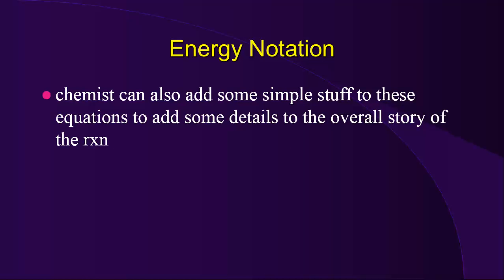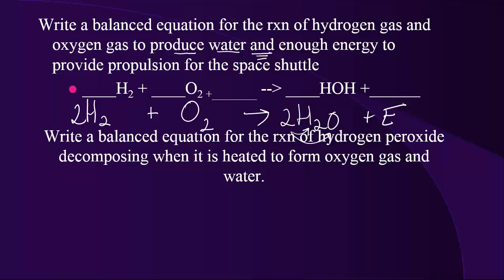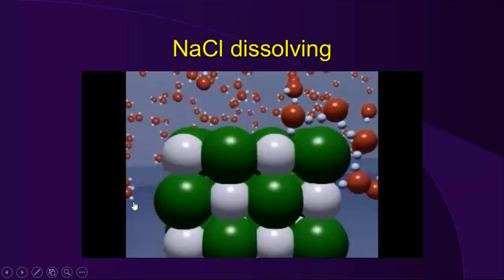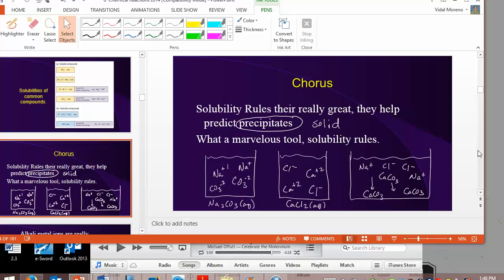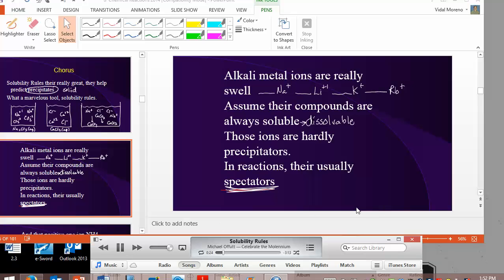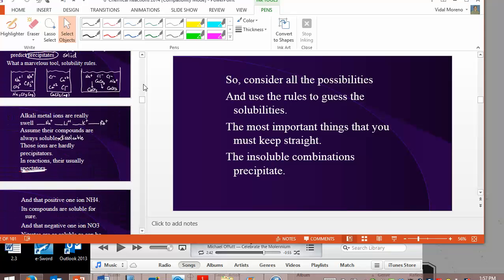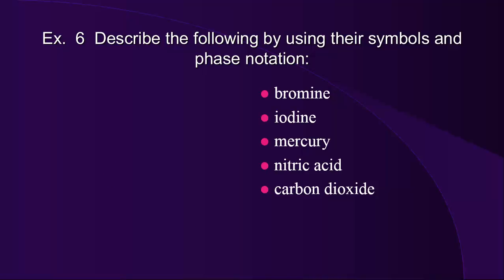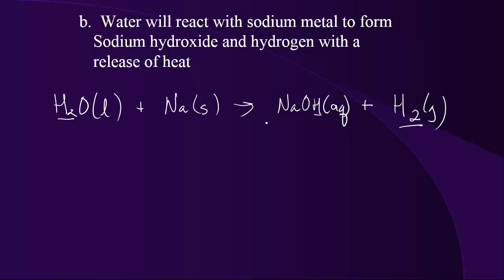HC Target 8.2 Phase Notation